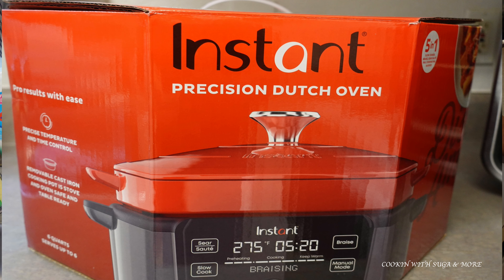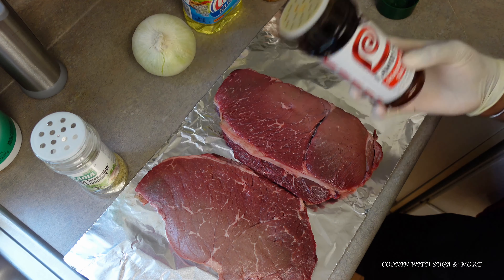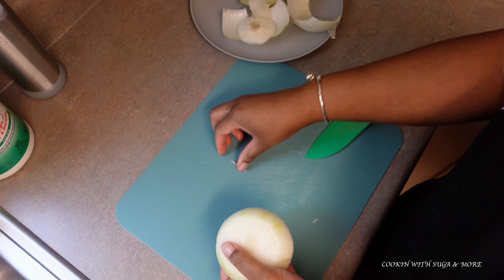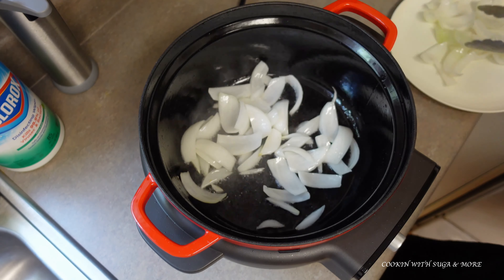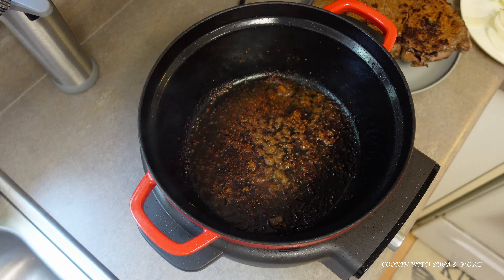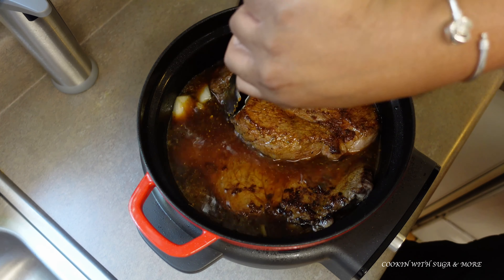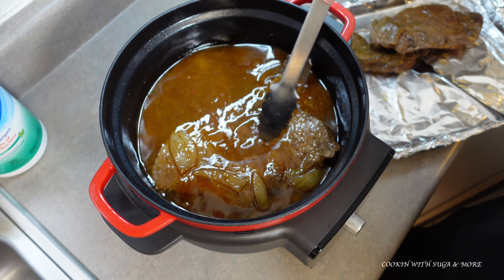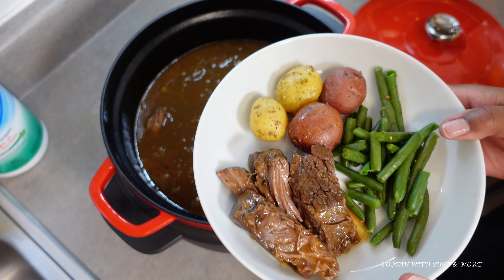Instant Precision Dutch Oven Review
Hope you enjoyed the review. If cooking this in the oven you can pan sear the roast to lock in the flavor.